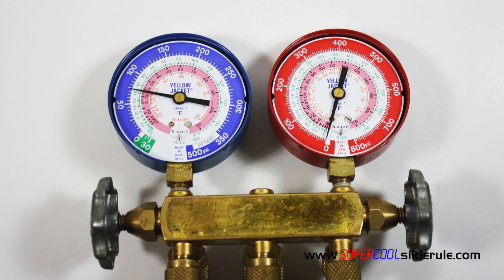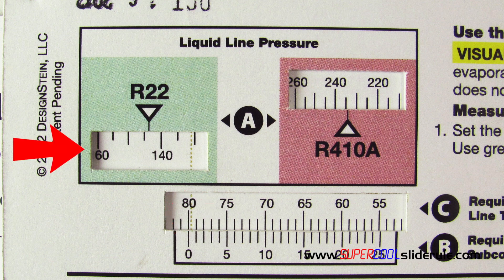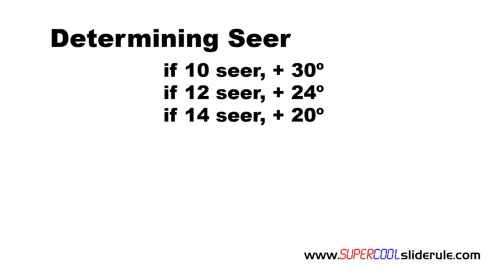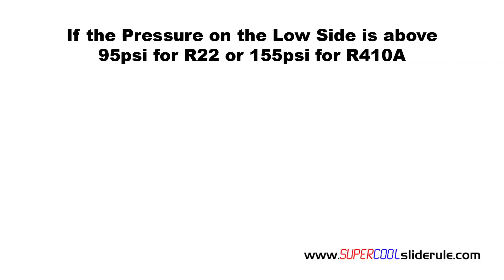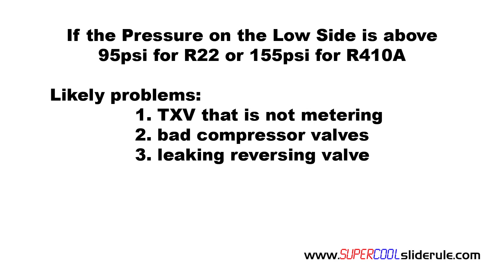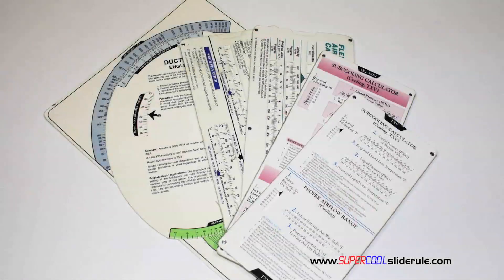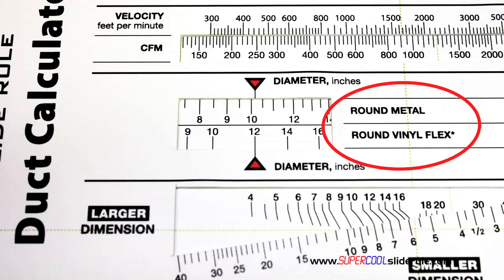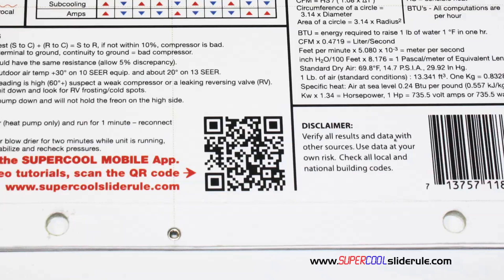Compressor - Troubleshooting Weak or Bad Valves